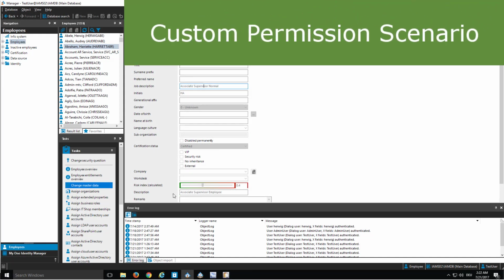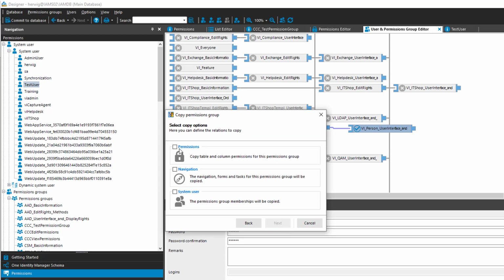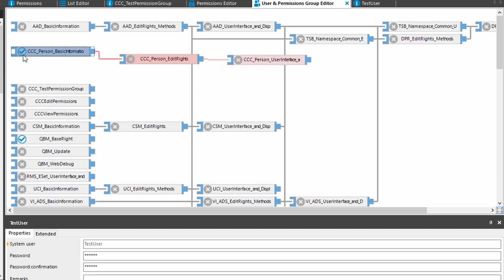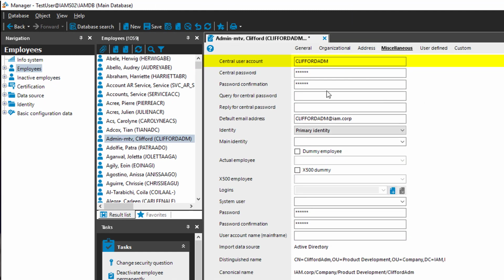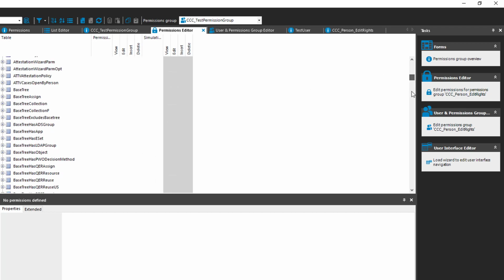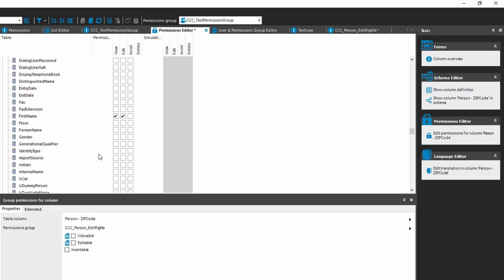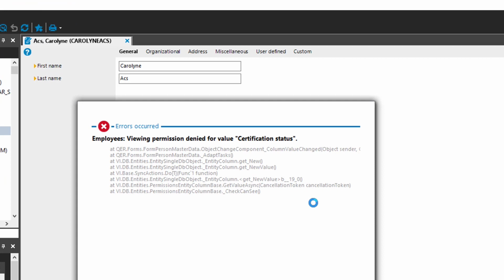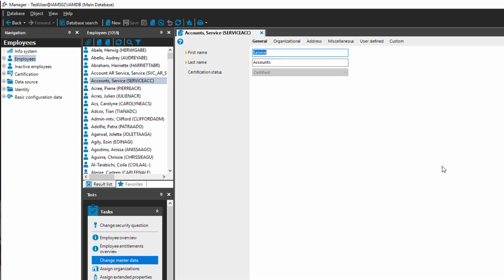One Identity Manager | Permission Management #14 | Custom Permission Set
Training Video Series: Permission Management
Custom Permission Set
- Custom Permission Scenario
- Copy Permission Groups by using them as templates
- Remove not needed permissions
- Test and debug a permission set